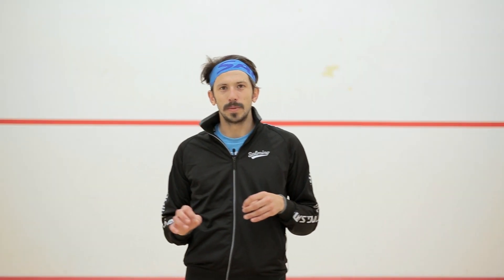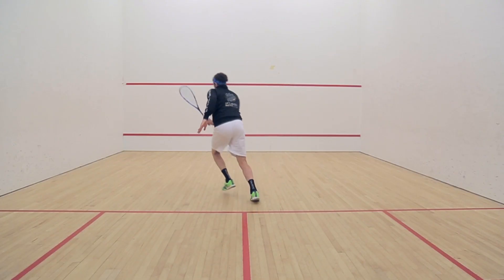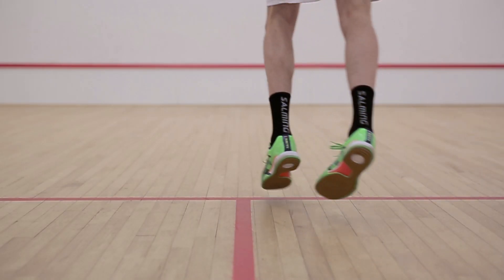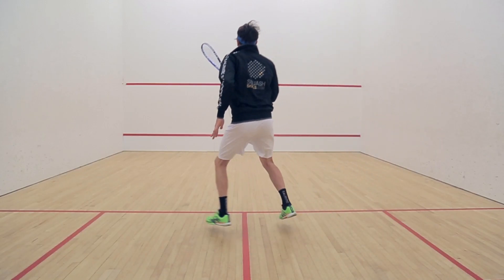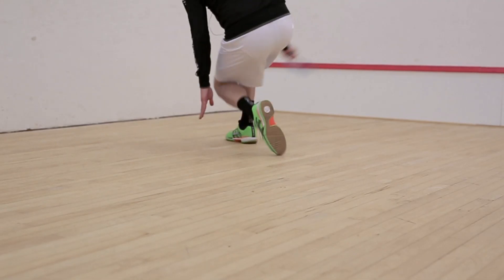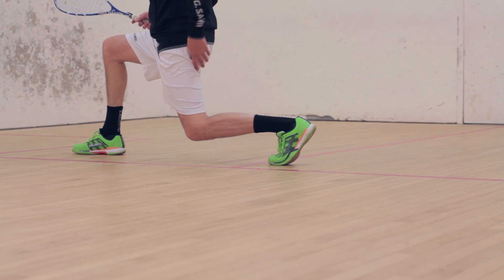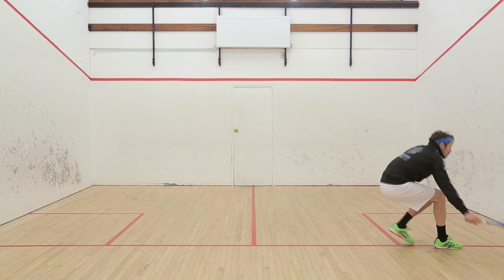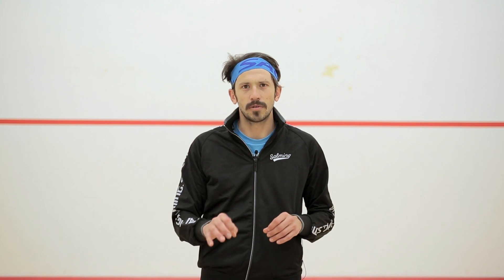Squash tips: Introduction to movement fundamentals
Jethro introduces movement fundamentals and talks through some of the points he'll cover this week on SquashSkills.com.